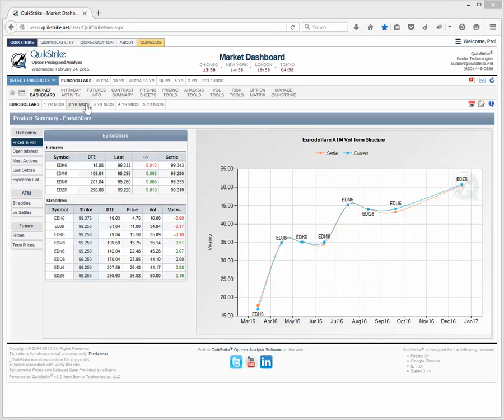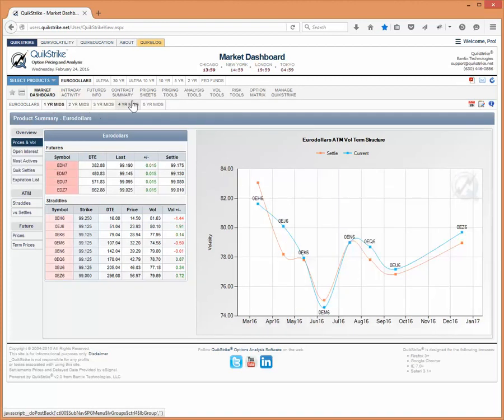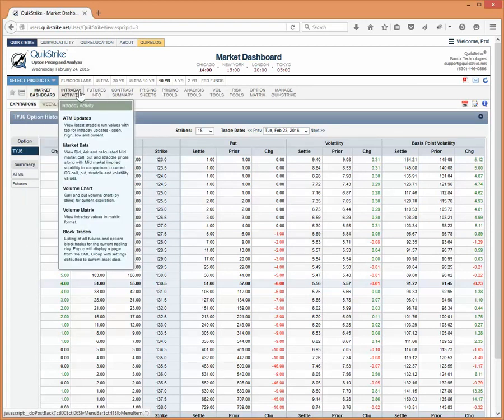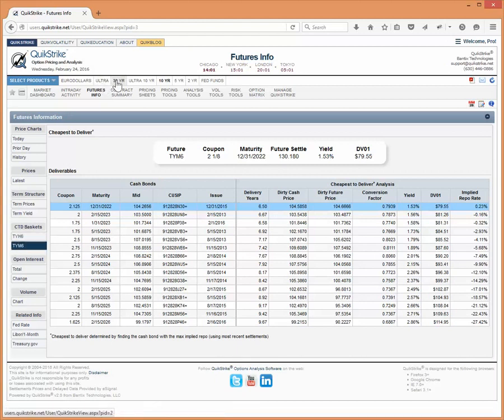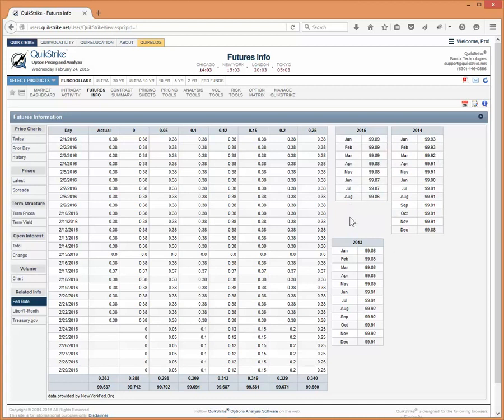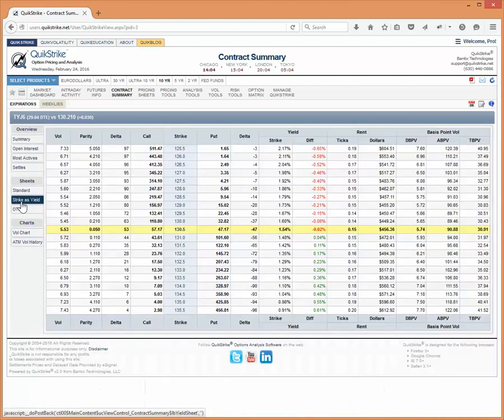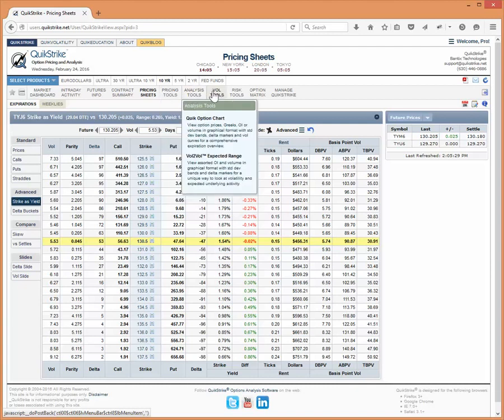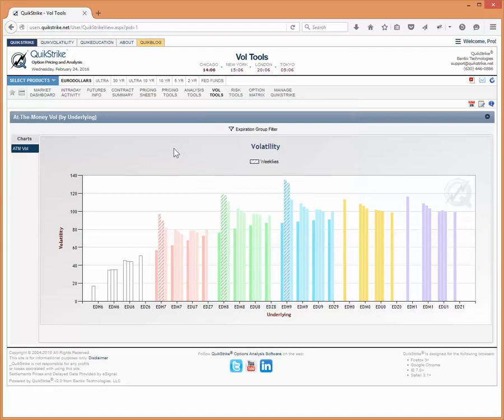2016 02 24 QS Interest Rate Products Bonus Material